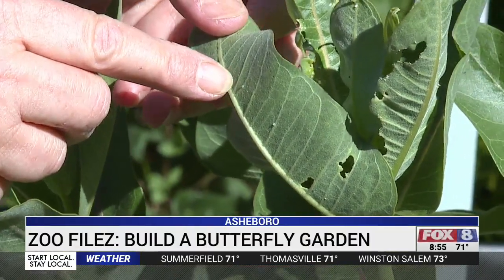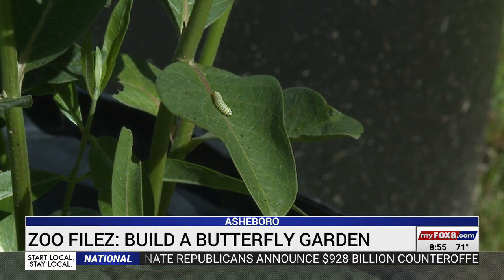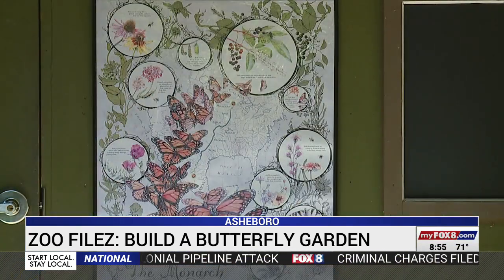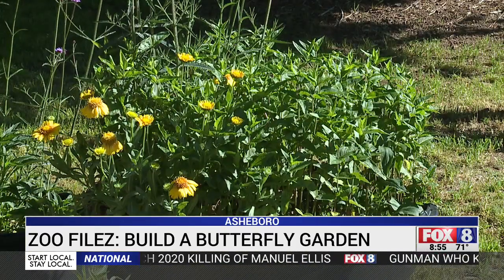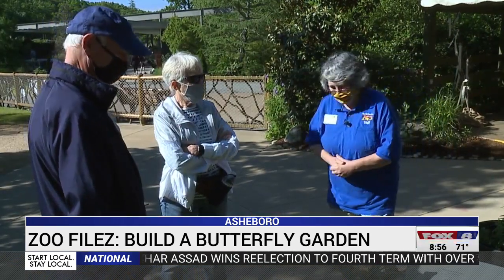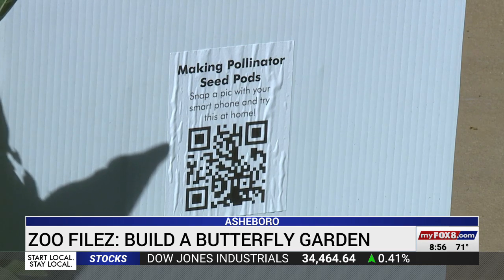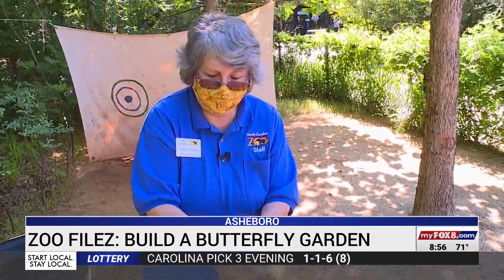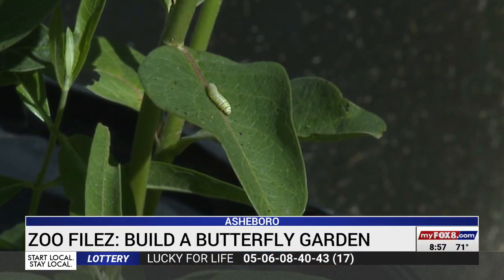Zoo Filez: Build a butterfly garden